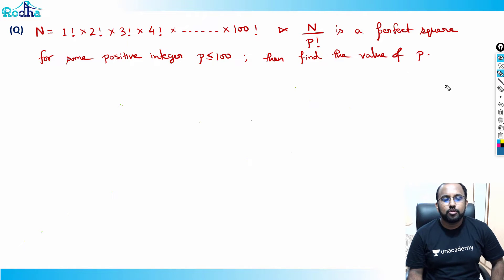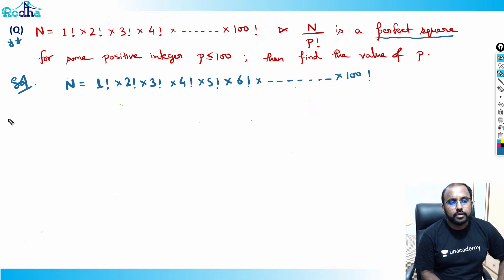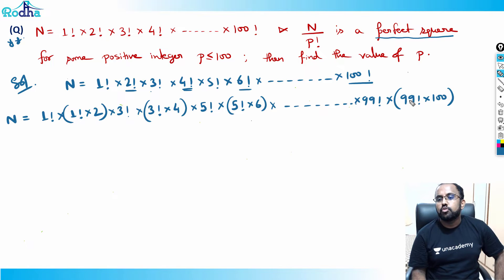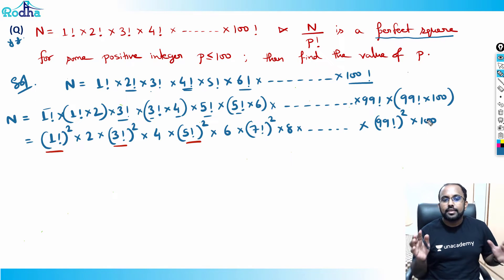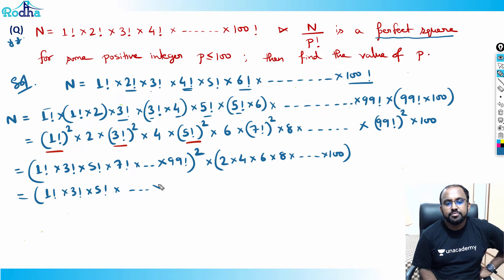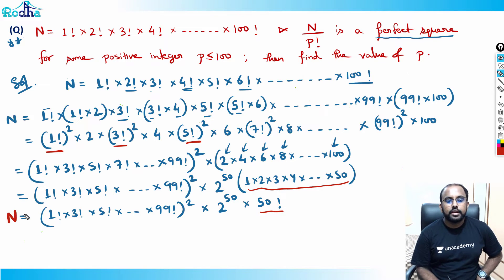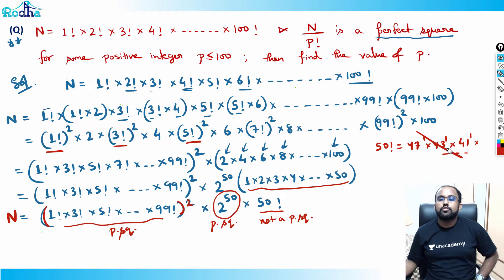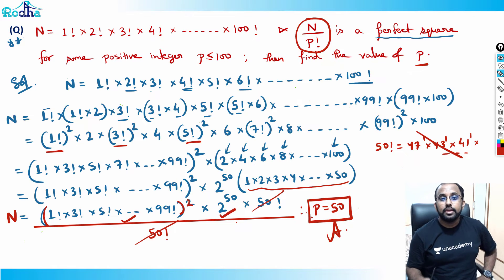Quant Questions Practice of Advance Level - 25 II CAT PREPARATION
Perfect squares can trick even strong students. Ravi Prakash Sir solves higher-level problems, proving why this topic is a CAT favorite. Perfect practice for CAT 2025 and CAT 2026 Quant.